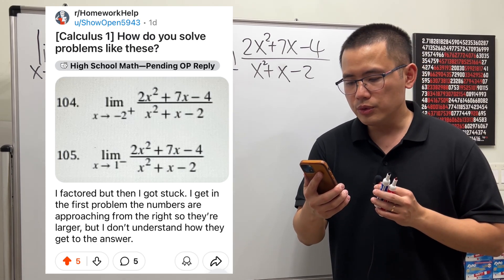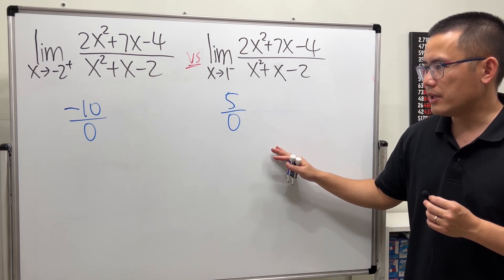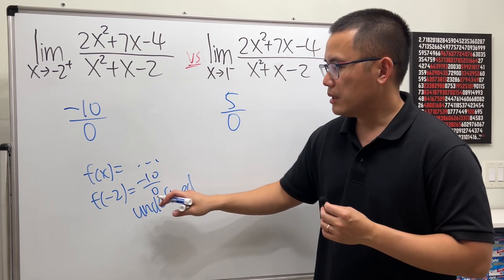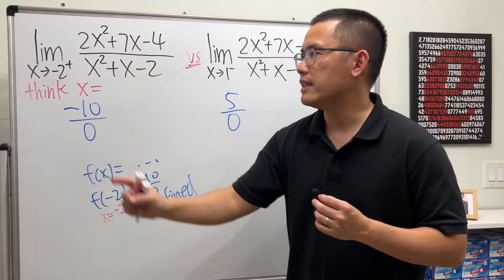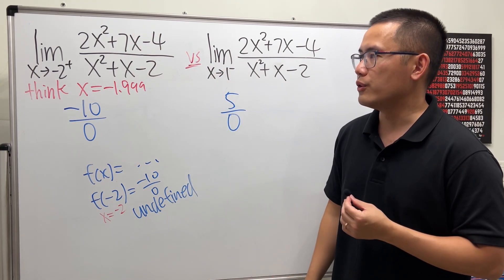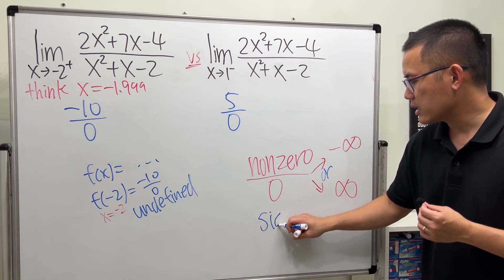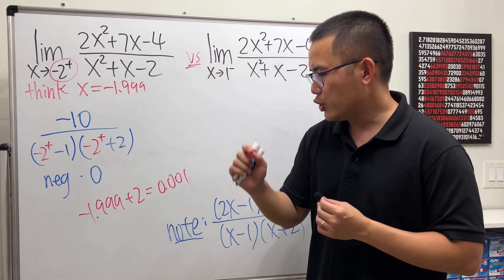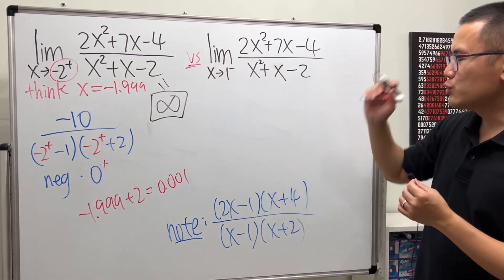Calculus 1, how do you evaluate these limits (not 0/0 form) Reddit r/homeworkhelp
This Calculus 1 tutorial will help you learn how to evaluate the limit of a rational function for your. These limits are not in the typical 0/0 form. They are in the nonzero/0 form! So how can we determine the limit?